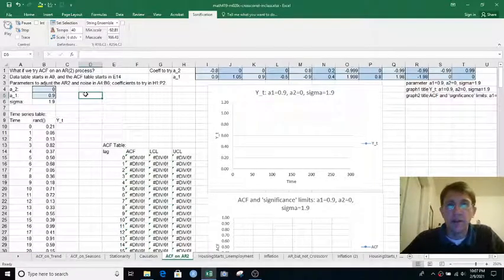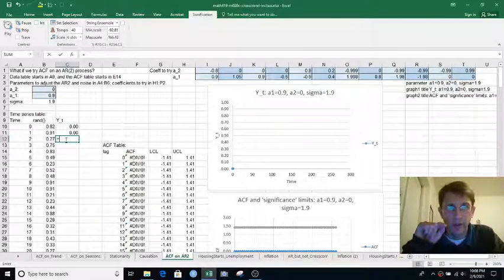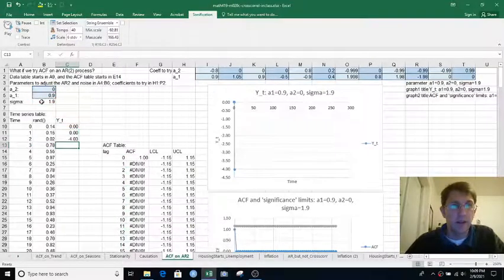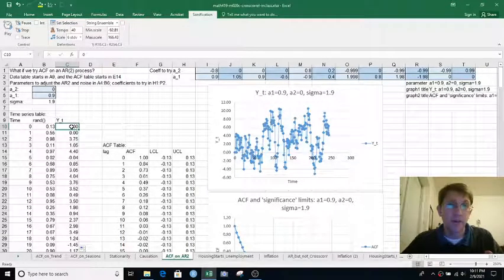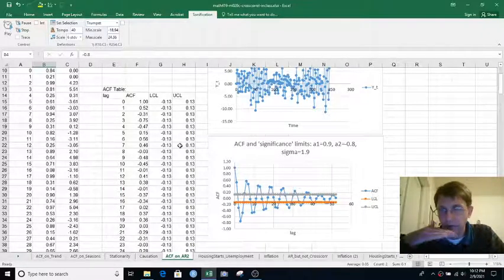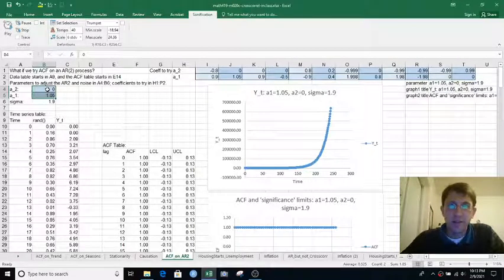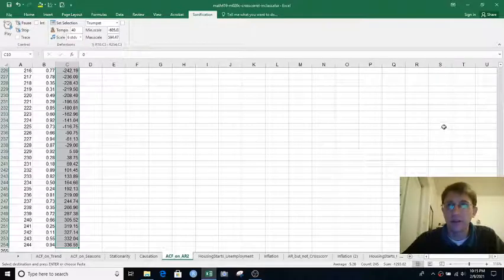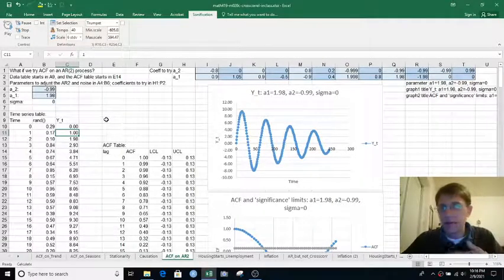math419 m020c day2 part3 ar2 simulation and its acf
Let's simulate an AutoRegressive-order-2 [ AR(2) ] process and see what patterns we get, and what the ACF looks like!